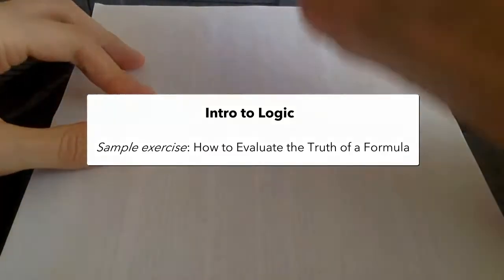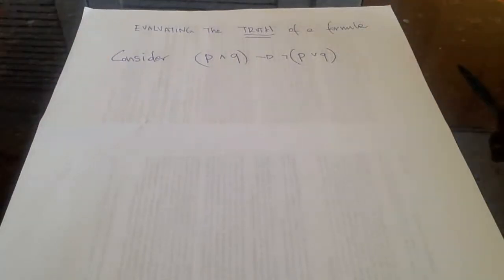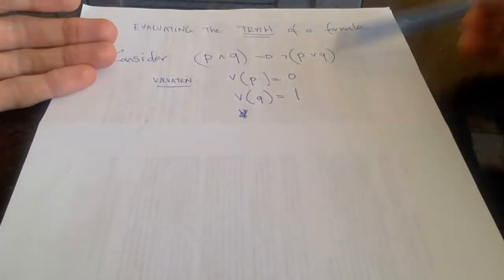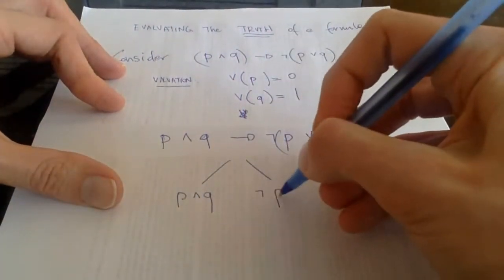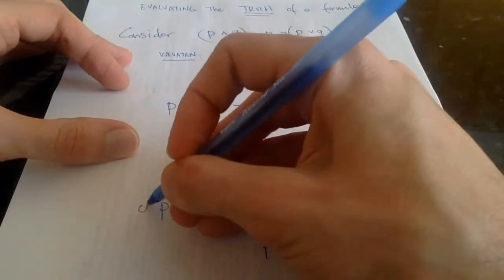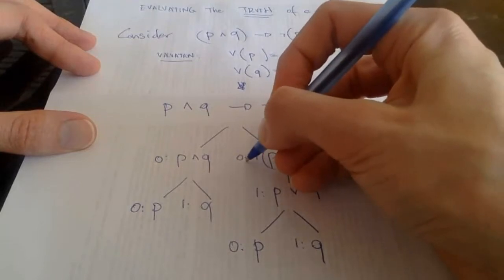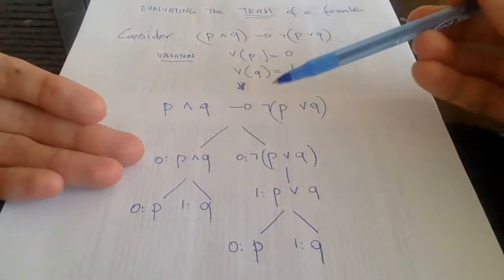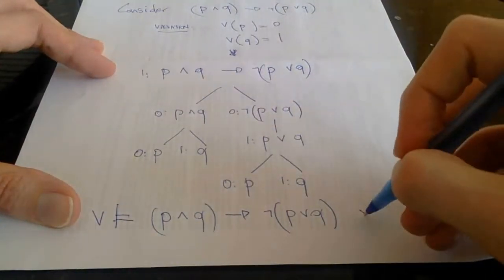Intro Logic - sample exercise: evaluate truth value of a formula